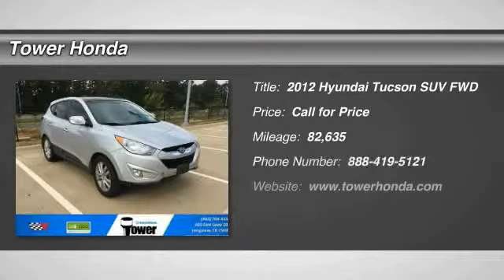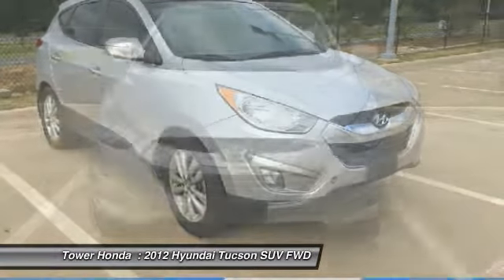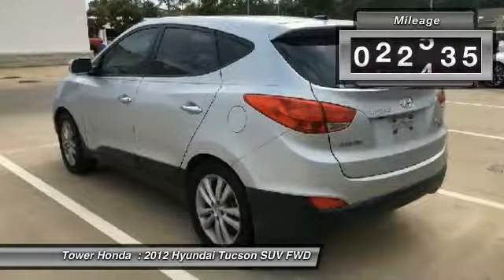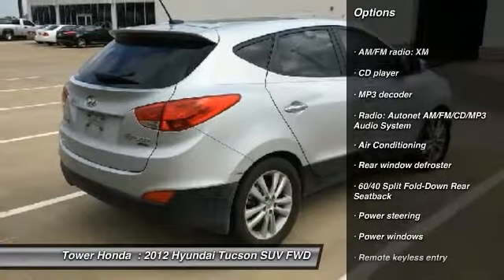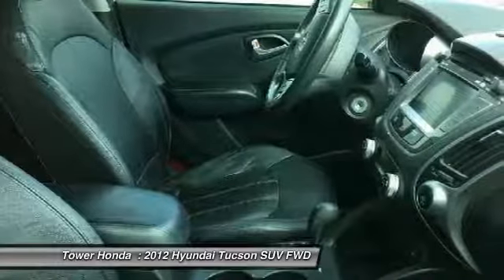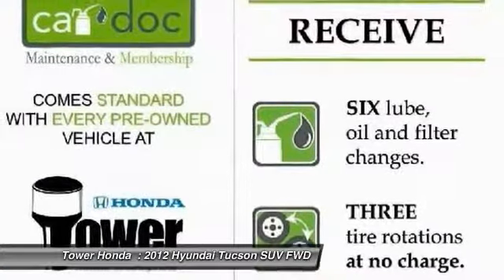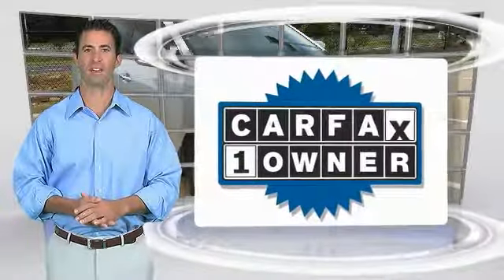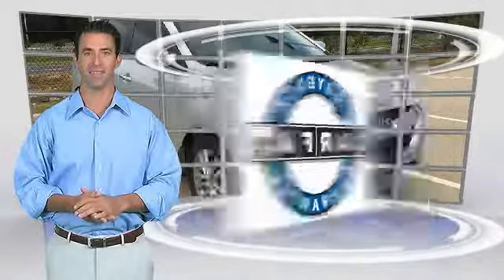2012 Hyundai Tucson Longview TX, Tyler TX, Marshall TX, Gilmer TX 45R09068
Tower Honda
600 East Loop 281

Odometer is 4410 miles below market average!brbrbrEach Tower Honda pre-owned car comes with a two-year Car Doc maintenance plan which includes a 90-day warranty in addition to six free oil and filter changes and three free tire rotations! All of our pre-owned vehicles at Tower Honda pass our comprehensive Multi-point Safety Inspection by our amazing Service Department. Call today for an appointment for a test drive!brbrAwards:br  * 2012 KBB.com Best Resale Value Awards